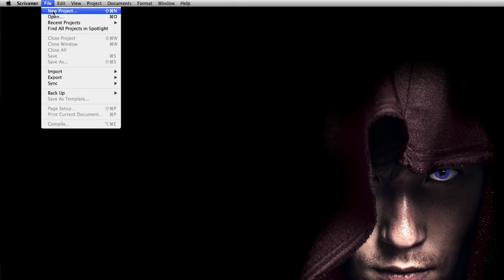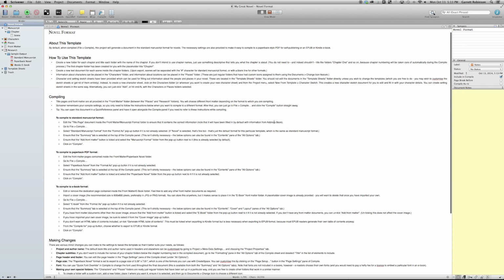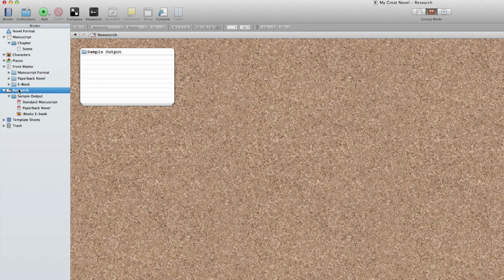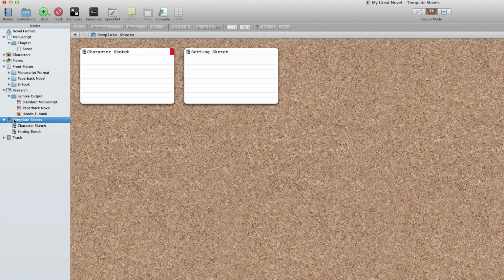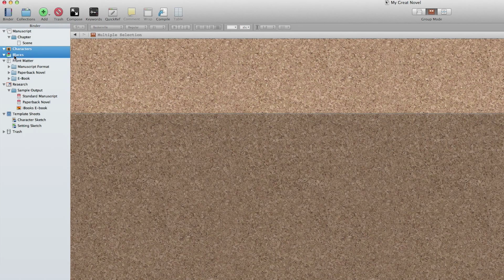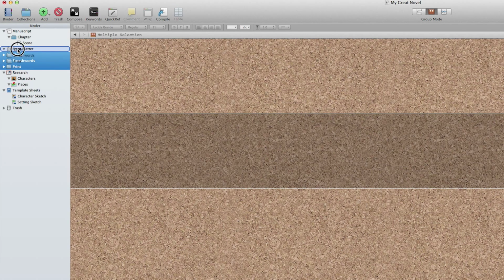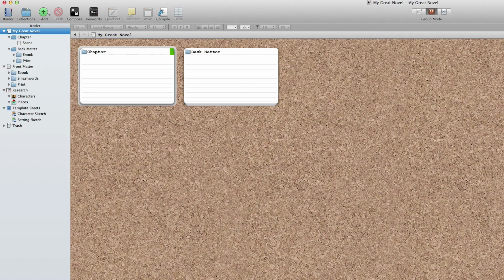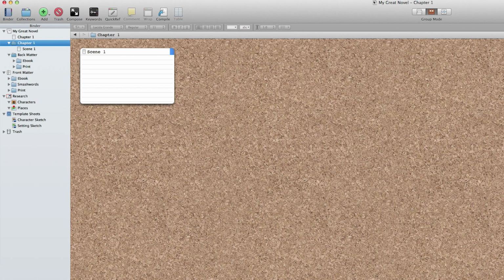Authorpreneur Nuts & Bolts #4: How to Use Scrivener (The Basics)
Welcome to the fourth part of the Sterling & Stone Authorpreneur Nuts & Bolts video series for self-publishers.

Scrivener is, at this time, the best word processing software for self-published authors. This is the first of many tutorials about Scrivener, and within this video you'll learn the basic organizing steps you need to take before writing and (eventually) publishing your book as a self-published author.

We aim to make this series the best single resource for self-published authors to learn HOW to publish their books, so help us out by telling us what YOU want to know in the comments.